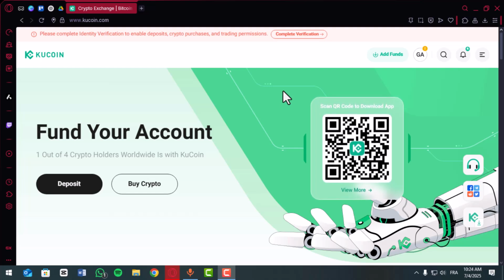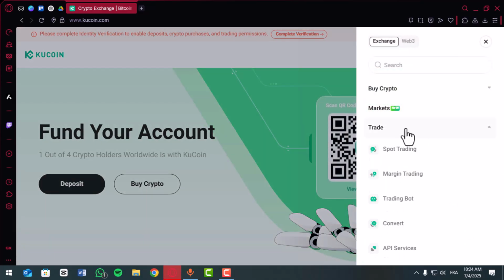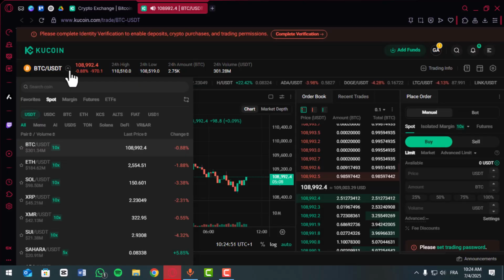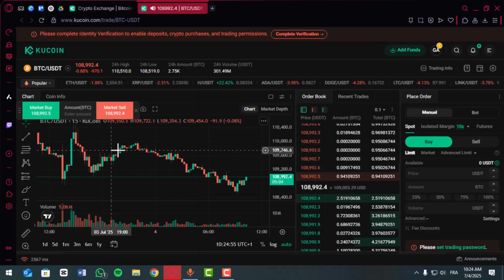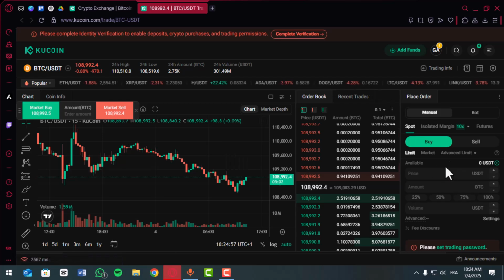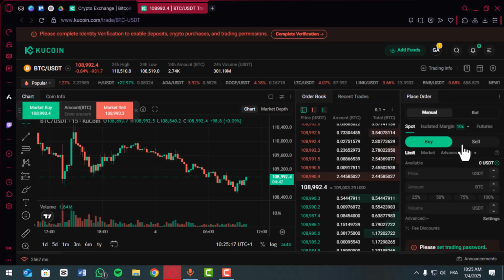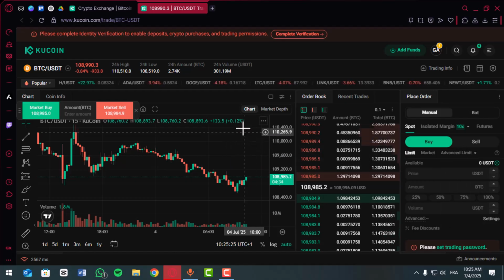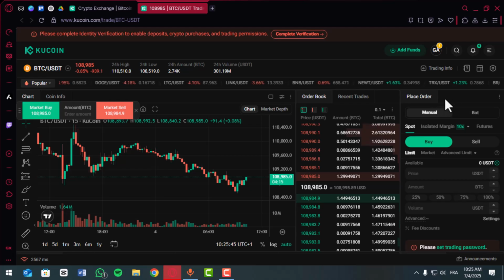NEW! How to Trade Crypto on KuCoin in 2025!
Want to start trading crypto like a pro? In this 2025 tutorial, I’ll walk you through how to trade crypto on KuCoin, step-by-step. Learn how to buy and sell coins, use market and limit orders, and navigate the KuCoin trading interface with ease.

Perfect for beginners, active traders, and anyone using KuCoin to invest in crypto.

📈 In this video:

How to place buy and sell orders on KuCoin

Using market, limit, and stop-limit orders

Understanding trading pairs and fees

Pro tips for safe and effective trading on KuCoin in 2025

🚀 Start trading your favorite cryptocurrencies today with KuCoin!